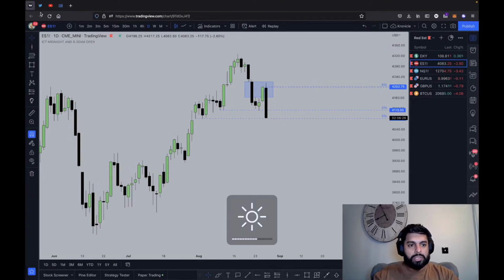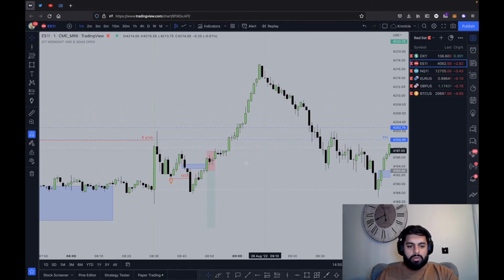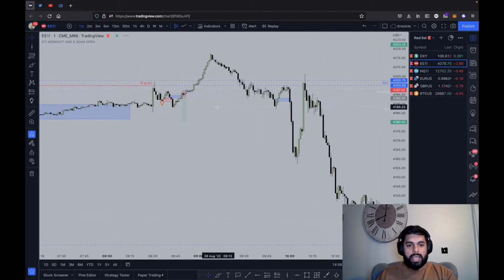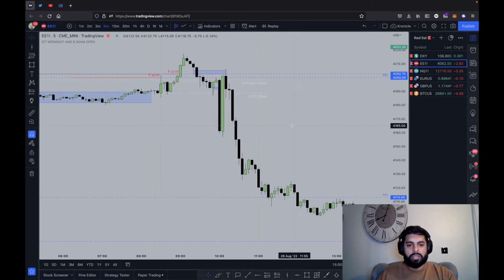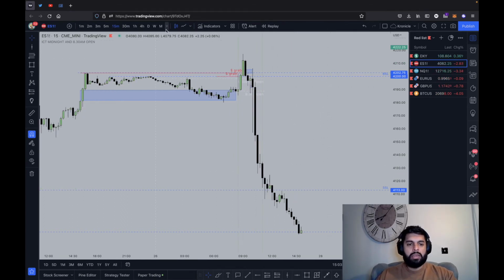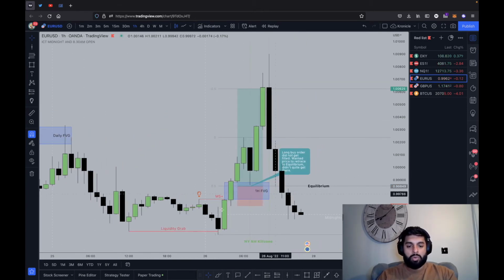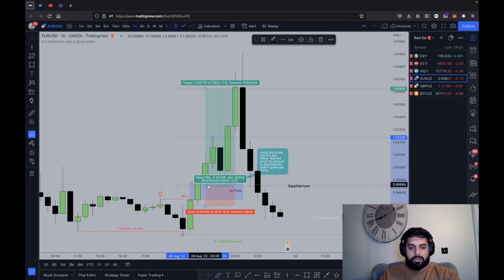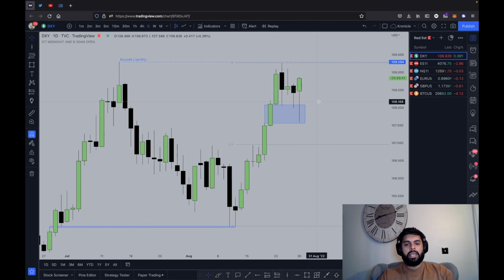Market review & Trade Setups using ICT Concepts - Friday 26th August 2022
Daily Index/Forex Market review and Trade Setups using ICT trading concepts and FVG (Fair Value Gap) strategy.

Reviews are based on technical analysis and demo trading using ICT trading concepts with a plan to eventually trade with Live funds once further confidence and consistent demo trading profits are achieved.

⏱⏱VIDEO CHAPTERS⏱⏱
0:00 - Introduction
0:30 - Market Events
0:54 - S&P
1:32 - S&P - My losing short trade (Demo)
6:29 - S&P - A winning trade setup
8:23 - Trade Journal for emotions
11:16 - EURUSD
16:30 - DXY & Price Action for next week